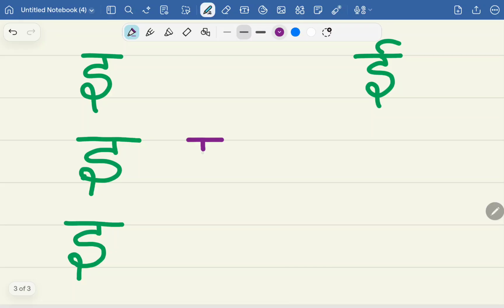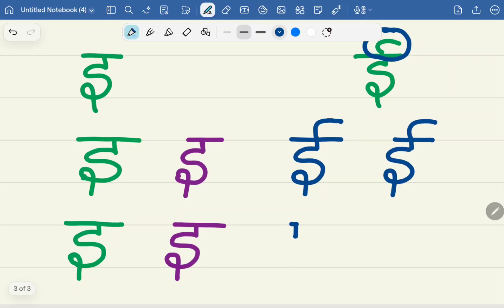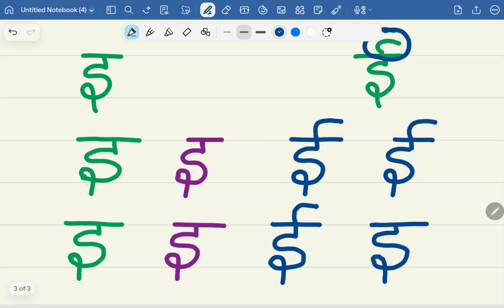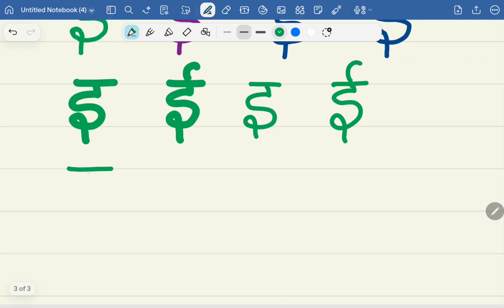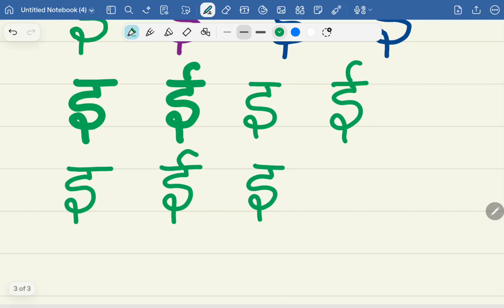Hindi Writing Practice | Write इ & ई | Hindi Swar Writing for Kids & Beginners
🙏 Welcome to NamasteHindi.com!

In this Hindi writing lesson, learn how to write the Hindi vowels (स्वर) इ and ई step by step. Perfect for kids, beginners, NRI children, and non-native Hindi learners.

✍️ In this video:
✅ Write इ correctly
✅ Write ई correctly
✅ Hindi handwriting practice
✅ Easy writing practice for beginners